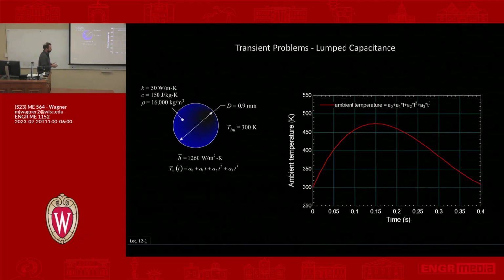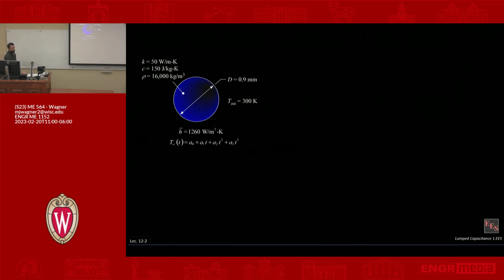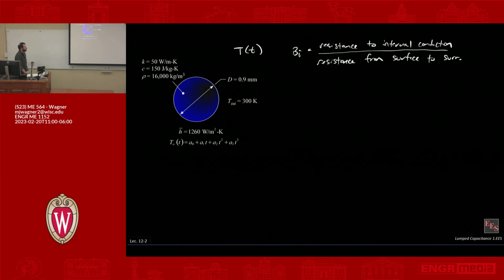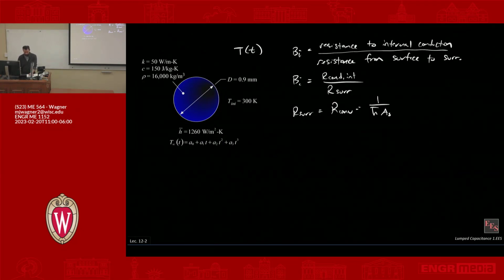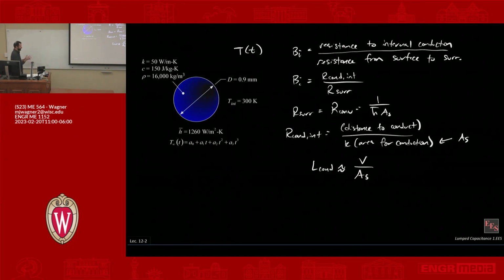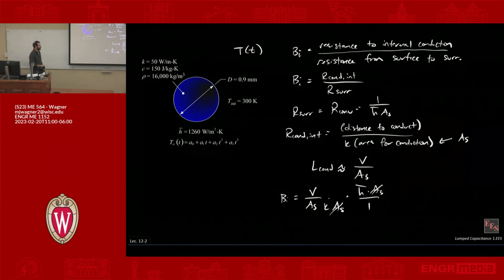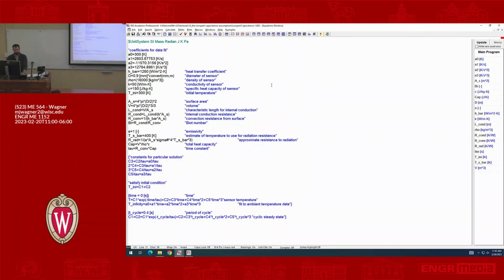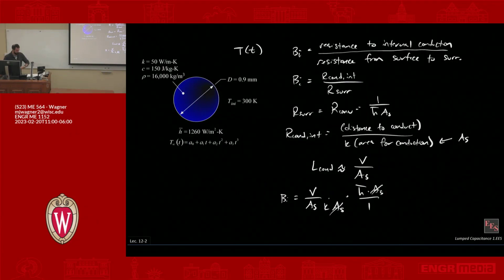ME564 (S23): Lecture 12.1